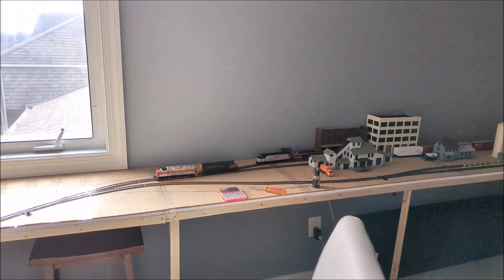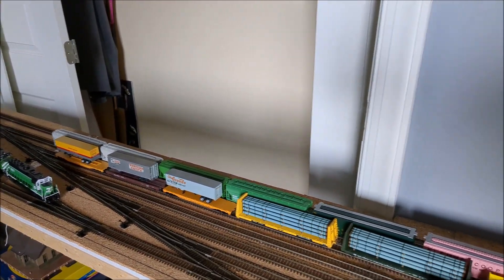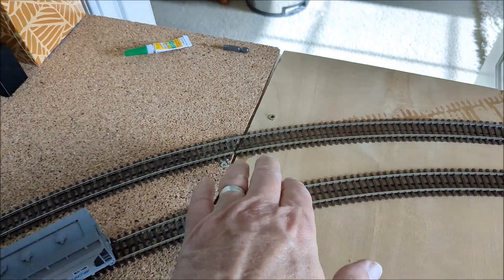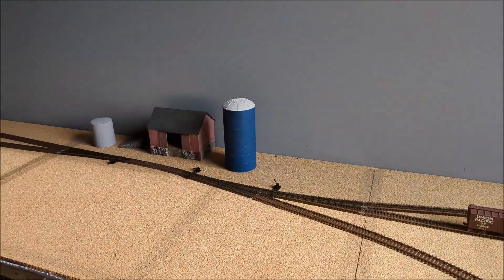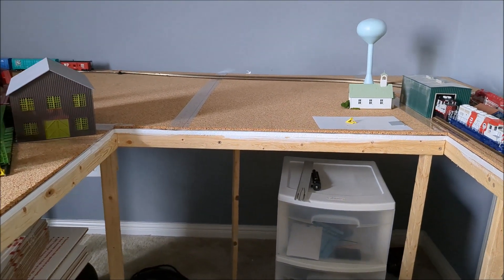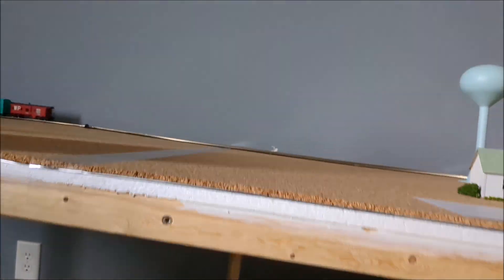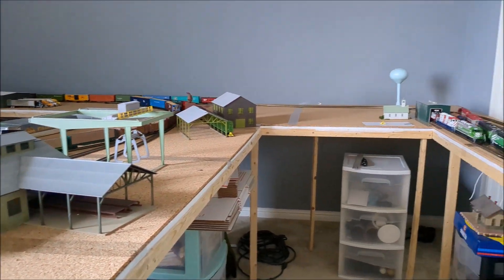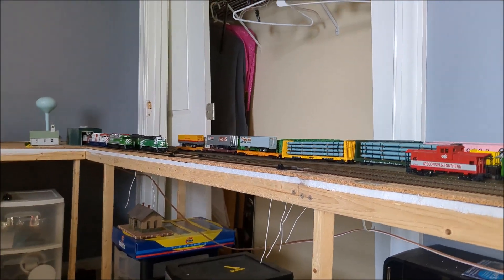Lumberton Valley Episode 10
Quick progress update.  Testing locos and cars.  Need a process to eliminate the sag in the foam and cork...